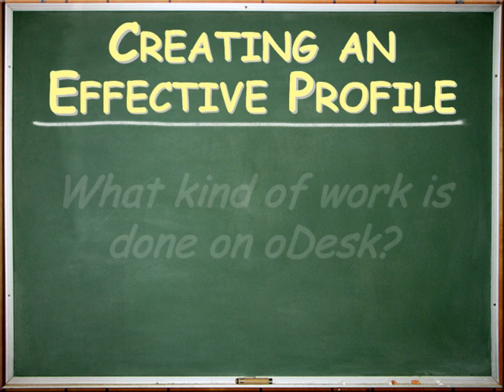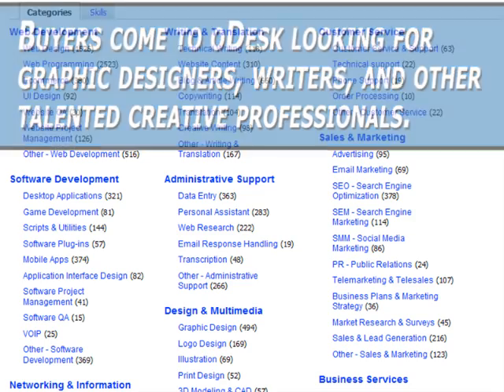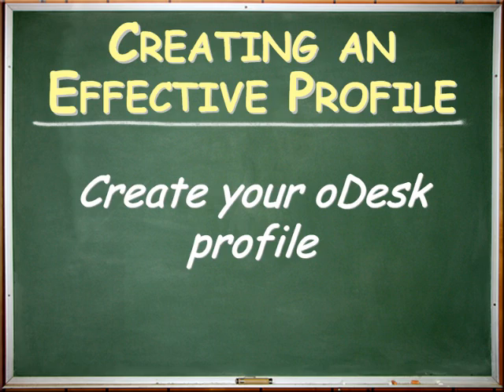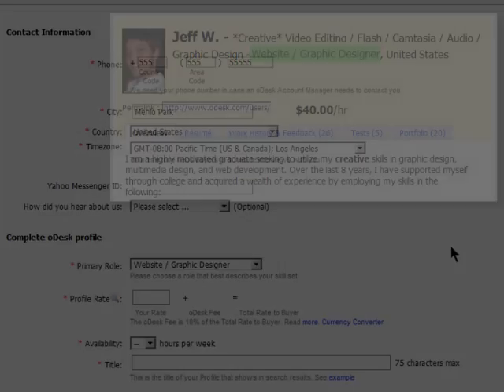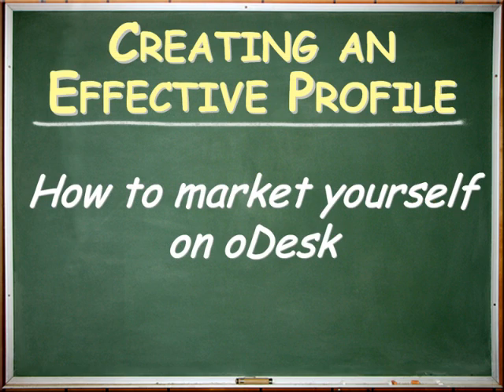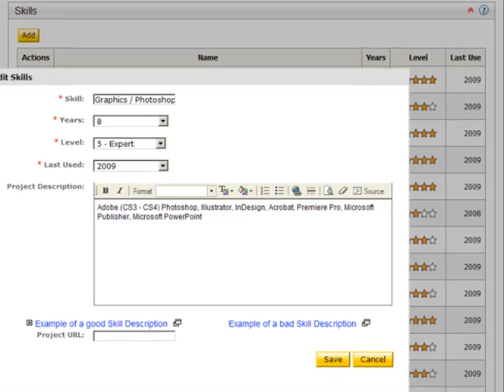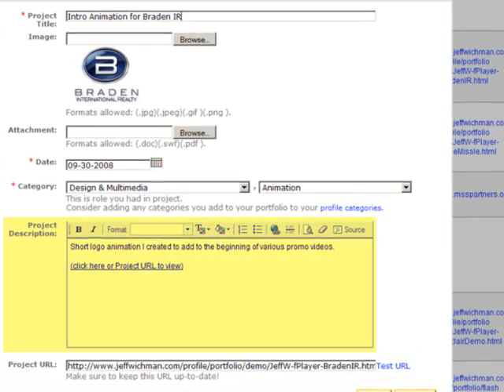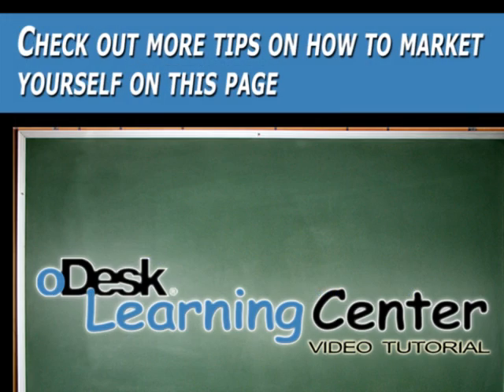Creating an Effective Profile (P1)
oDesk Learning Center (P1 v5):
What kinds of work is done on oDesk?
Create your oDesk profile.
How to market yourself on oDesk?